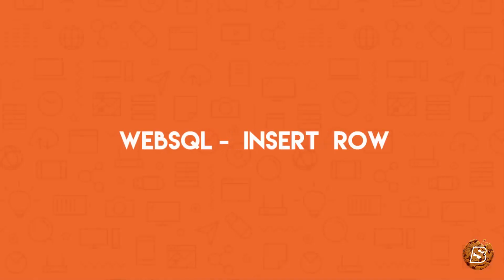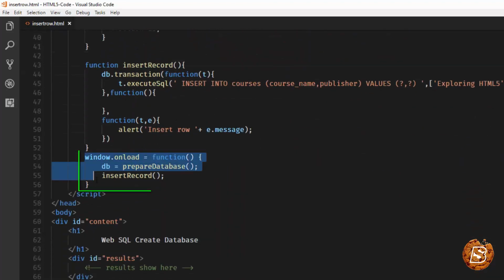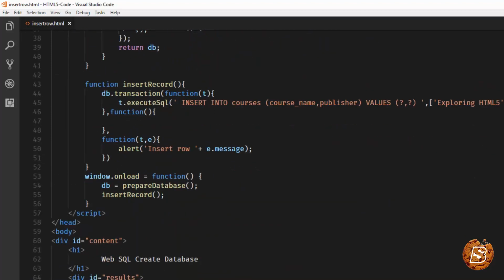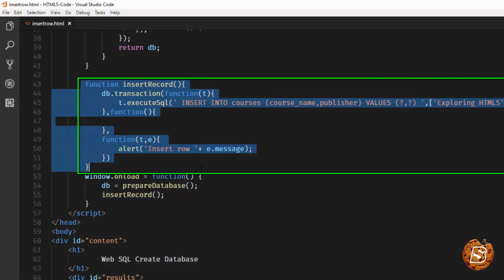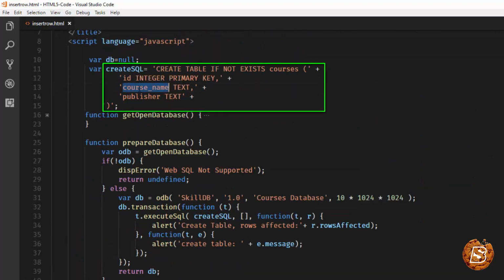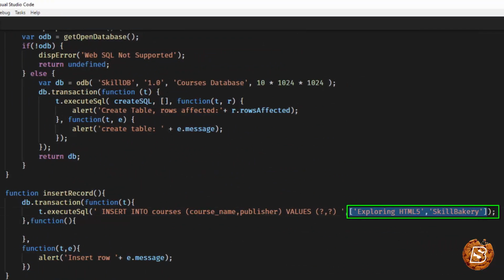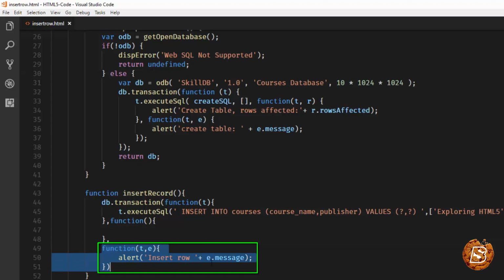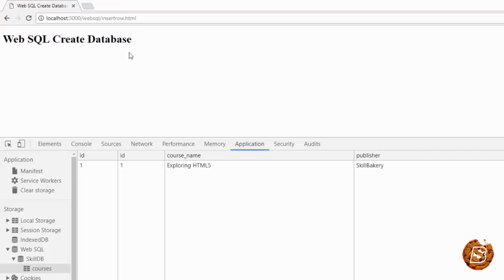Unleashing the Power of HTML 5: Manipulating Rows in HTML5 WebSQL Database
Chapter 50
Manipulating Rows in HTML5 WebSQL Database